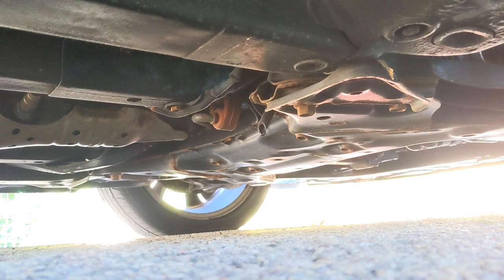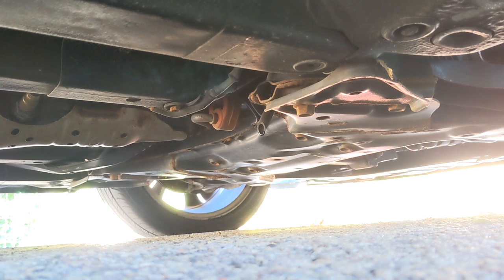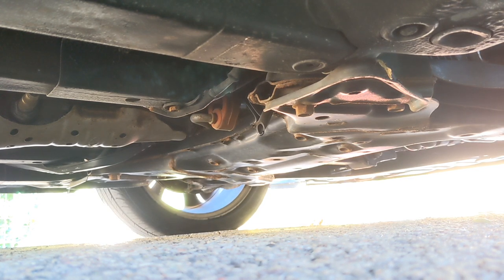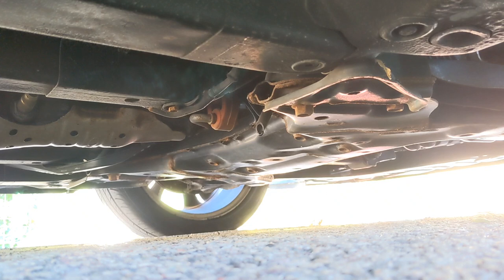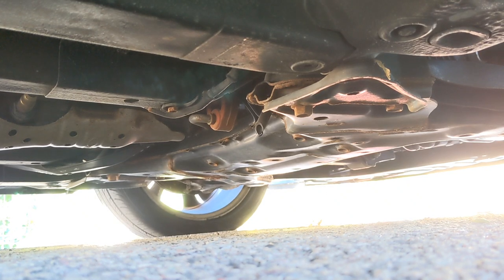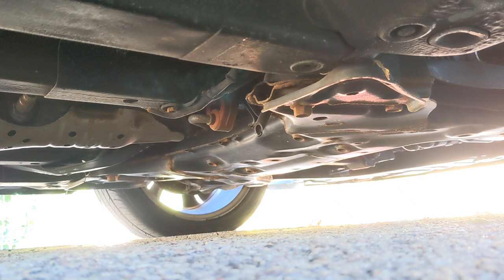Fix It! Clogged A/C drip pan sounds like sand | 2013 Elantra GT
Does your Elantra GT sound like sand in the passenger wheel well when you turn left?

Mine did. And it only happened when the fan was running.

Turns out the A/C drip pan drainage hose was clogged.

Save yourself a trip to the mechanic with this easy fix!

You'll need a Wet/Dry Shop Vac

and maybe some 2x4s to give yourself a bit more room under the ol' GT.